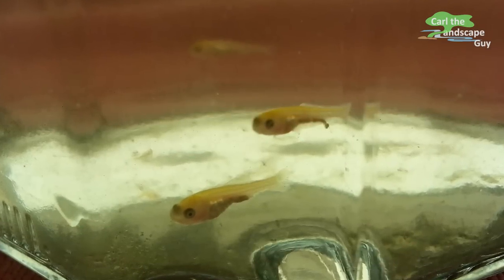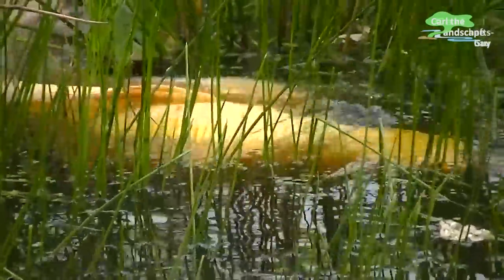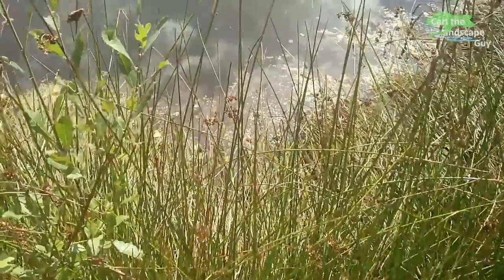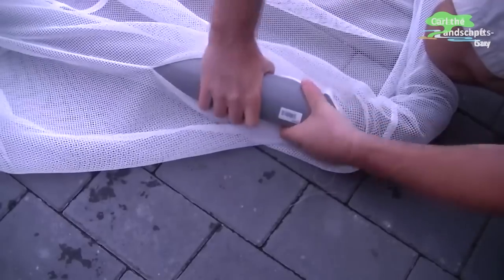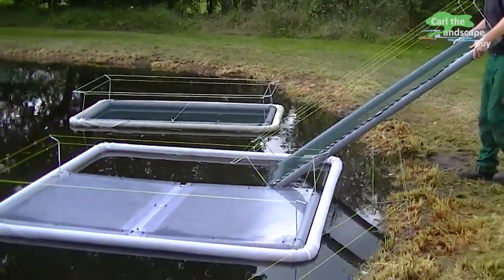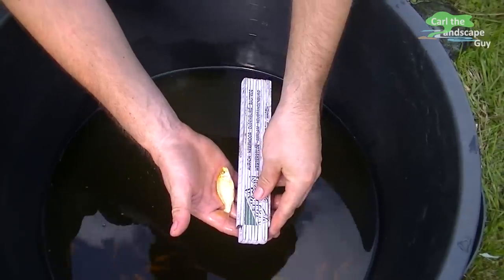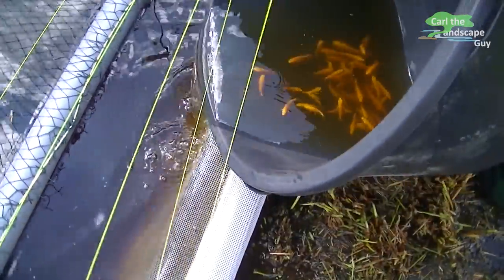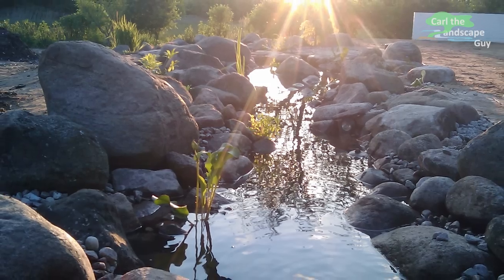BABY KOI HATCHING IN NATURAL POND, YAMABUKI OGON FRY+KINGFISHER+HERON+SPAWN KEEPING NET, BREEDING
KOI NETS
POND EQUIPMENT
4k Gopro

Hi this is Carl the landscape guy. Today I’ll show you how the hatched baby Koi are developing in my 3000 square feet natural pond. If you’re interested in building a big pond without a liner, check out the video on my channel. Heavy rainfall in May caused an increase in water levels, and you can clearly see that the pasture around the pond is flooded. Normally, the water surface reaches right up to the reed bed, but it’s risen about 10 inches. You can clearly tell that the Koi are enjoying the fresh water. The large, newly formed waterfront areas were soon used by the Koi to spawn. Check out the koi spawning video on my channel. They swam through the reed beds into the flooded meadow and attached the eggs to reeds and rushes. Quite promptly after about 4 days thousands of small Koi hatched, right before the water level started to drop again. By their orange and yellow color, the baby koi were clearly visible in the dark water. Here I had taken some out to photograph them. At this stage the Koi grew very fast. After about 10 days they were up to one third of an inch. I could observe after a short time that they were already eating algae and water fleas. In groups of about 40,they looked for shelter under the rushes. After about 3 months, which would be August, the Koi were already between 1,5 to 3,5 inches long and even began to eat the koi food. The pond was now regularly visited by Herons and Kingfishers, who were eager to eat the Koi, as you can see here….as he eats one of, what looks like one of the bigger baby Koi. So I tried to protect the shallow water zones with nets after this happened, but as soon as the young fish swam in the middle of the pond, they were no longer safe also. So a better solution had to be made and thus a fish keeping net was made to protect the baby Koi.

There is a detailed tutorial on my channel on how to build the net. This net has a capacity of approx. 1300 gallons. The covers made of twinwall panels and nets should protect against predators and frost and through the net walls, the young fish will always be supplied with fresh pond water. The young Koi are counted before being put into the net. I put 250 of them in the keeping net. Through the cover net, the Koi can be fed easily. So far, moving the Koi into the nets has worked very well. The net is located in deep water so that fish droppings and dirt can escape below. The Koi continue to grow and are already over 4 inches long in September. I’m looking forward to spring and hope that the Koi will survive the winter well. As soon as there is news, I will report again with a video. I appreciate your comments and likes. Until next time, I’m Carl the landscape guy.